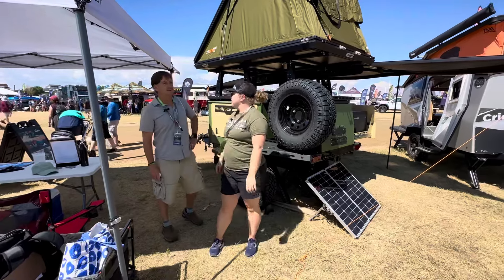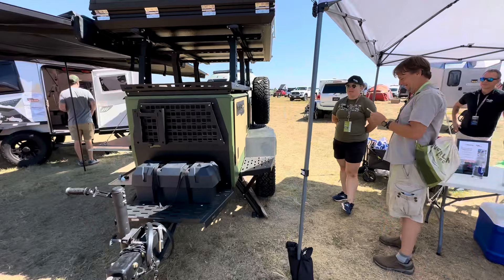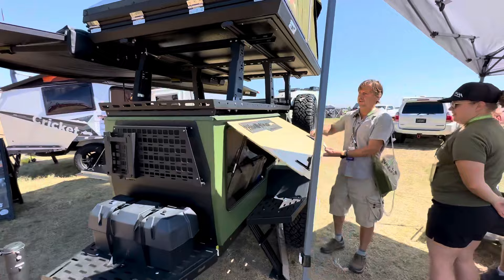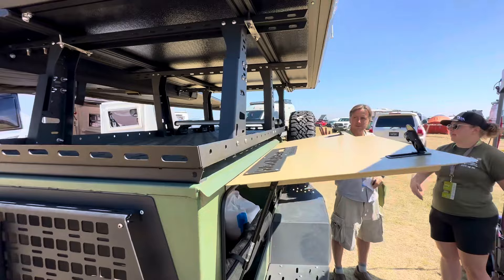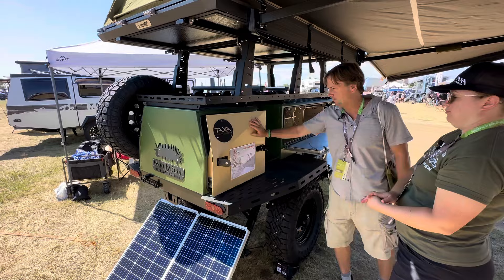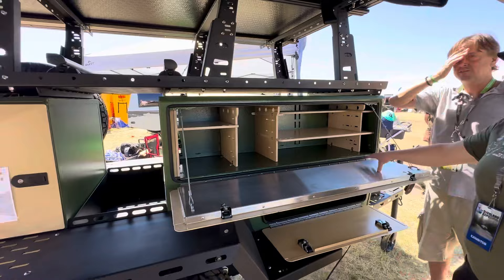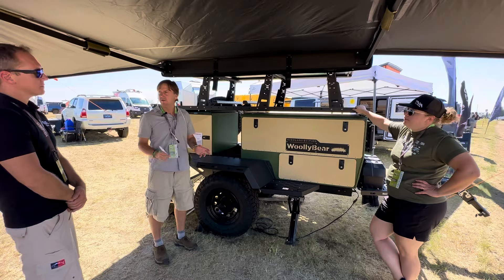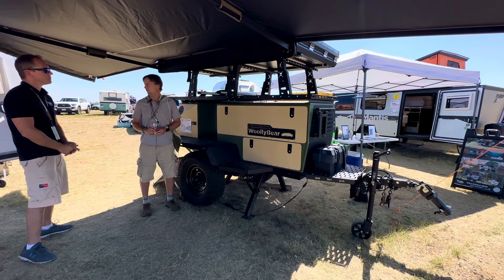TAXA Woolly Bear Overland Trailer | Mountain West Overland Expo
Join Scott from F&S at the Mountain West Overland Expo as he is joined by Kate and Grant from Taxa Outdoors to dive into the Woolly Bear Overland Trailer.

Kate and Grant discuss the off-road capabilities, versatile uses and showcase the durability.

Lightweight and compatible with a wide range of vehicles.